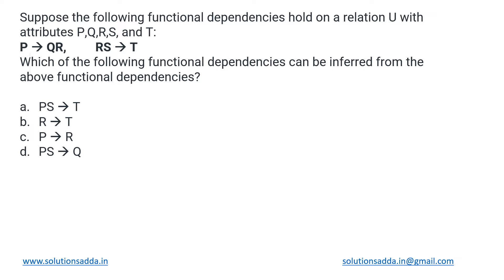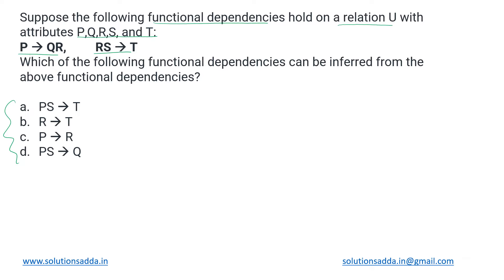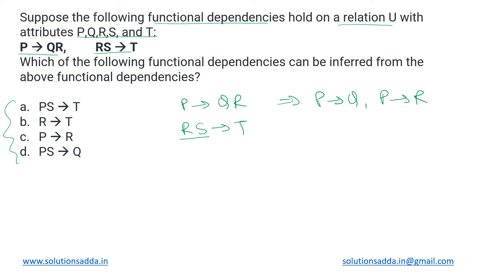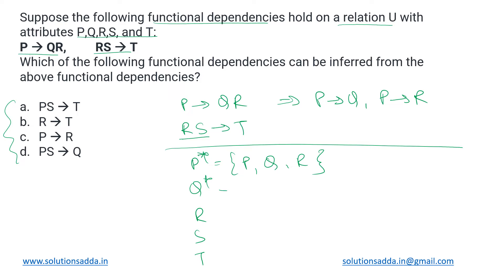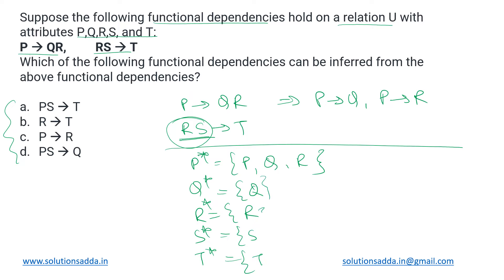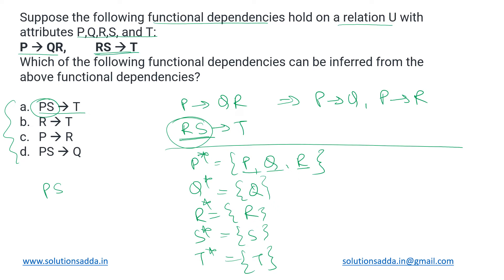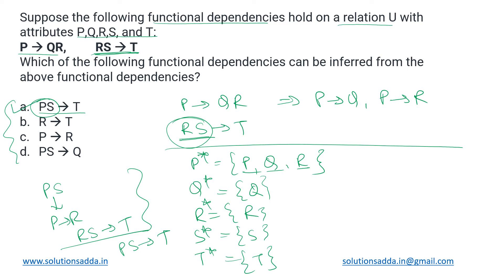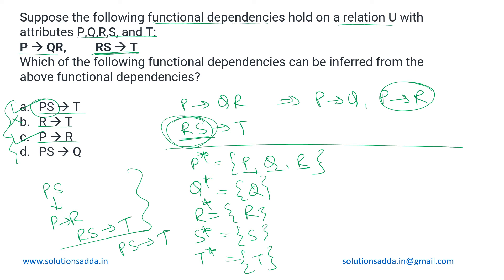GATE 2021 SET-2 | DBMS | FUNCTIONAL DEPENDENCY |GATE TEST SERIES|SOLUTIONS ADDA | EXPLAINED BY POOJA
GATE 2021 SET-2 Q50: Suppose the following functional dependencies hold on a relation U with attributes P, Q, R, S, and T:
P⟶ QR
RS⟶ T
Which of the following functional dependencies can be inferred from the above functional dependencies?